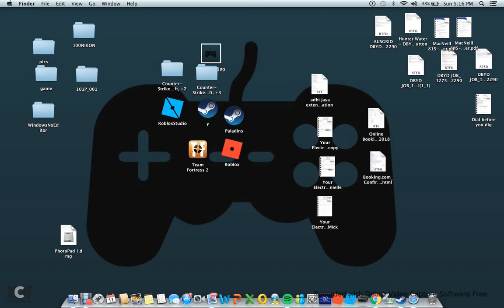Thank you to you all.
I cant thank you enough for the support im going to try to step up my editing a bit your all the best!